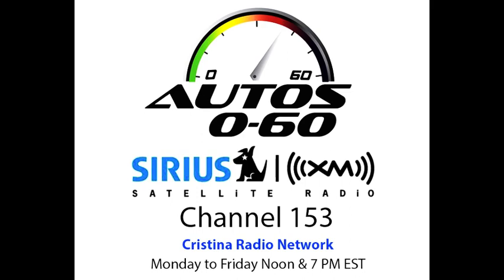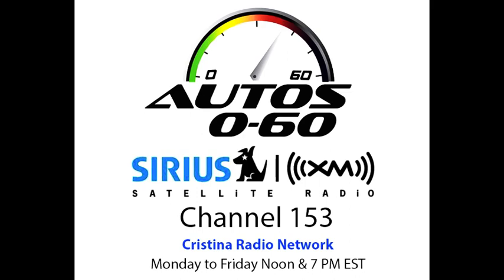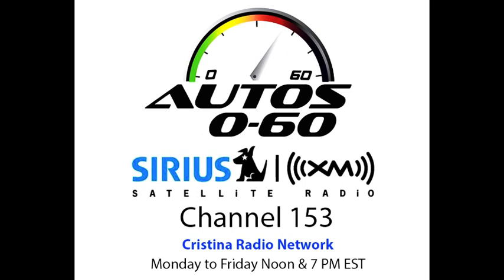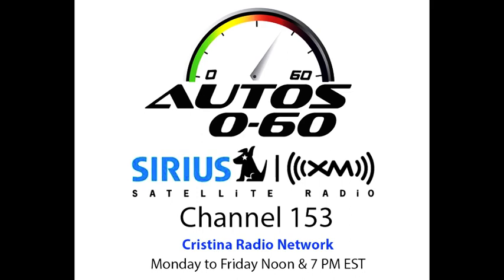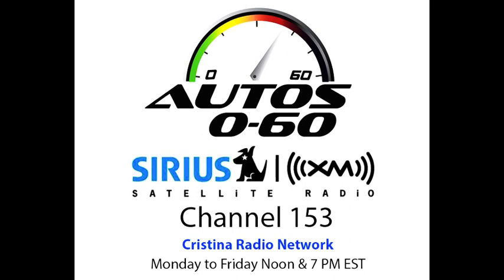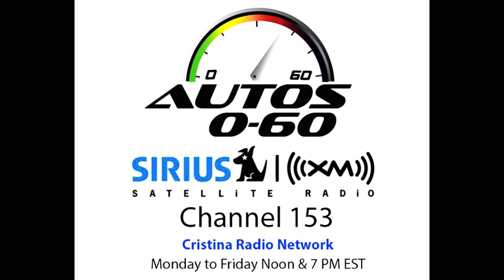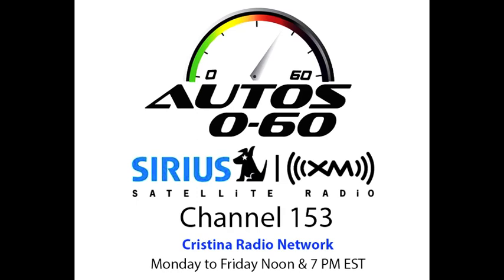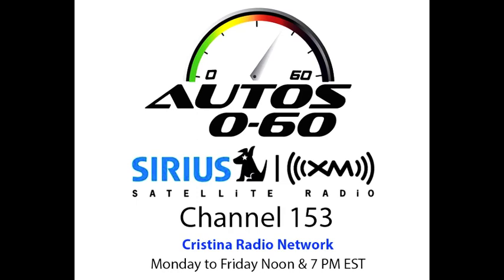Autos 0-60 - Autobytel.com 2014 Car and Truck of the Year Awards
For the third year, Autobytel's editorial team, led by Editor-in-Chief Michelle Naranjo, has made their choices for the Autobytel 2014 Car of the Year, Truck of the Year and individual segment winners.

The results reflect the vehicles we recommend as the best of the best and the finest choices for shoppers in 2014.